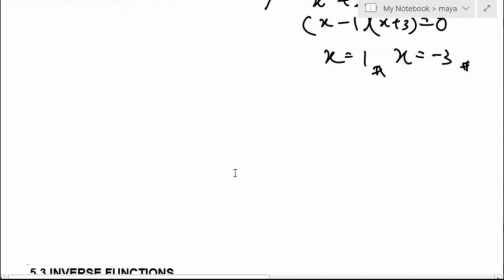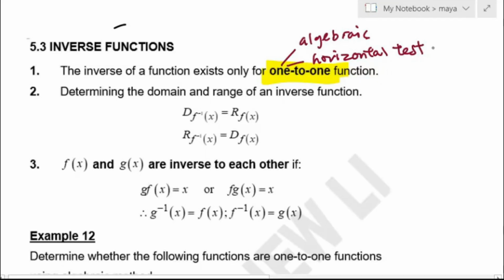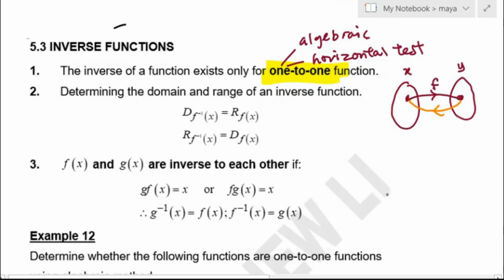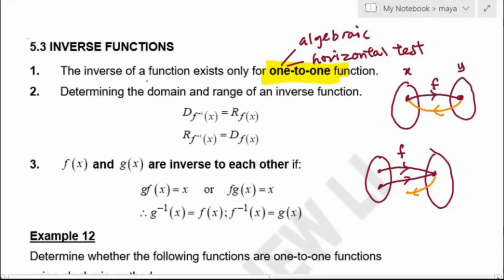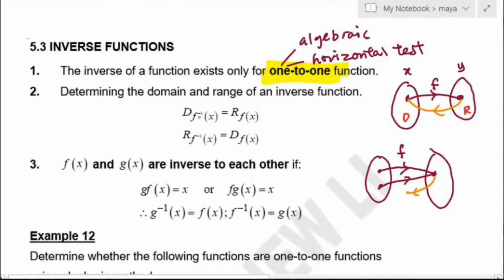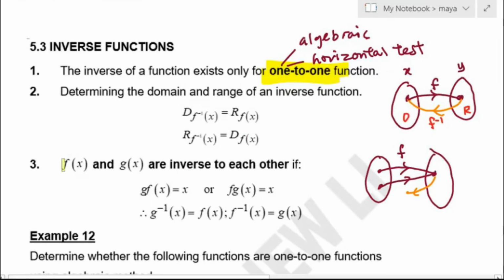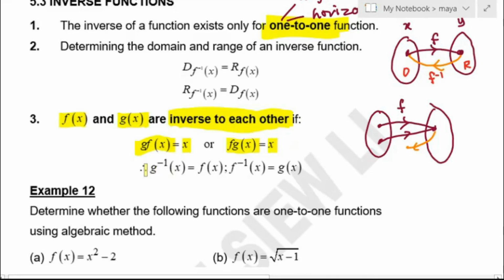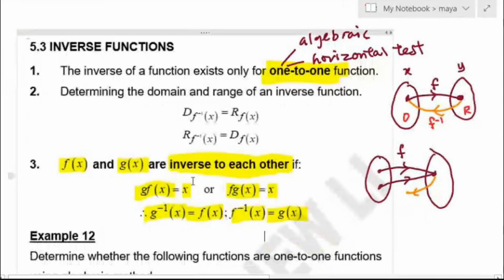SL5.3 Inverse Function SM015